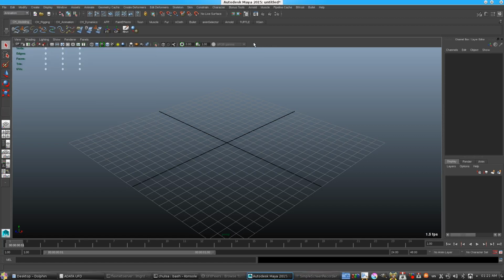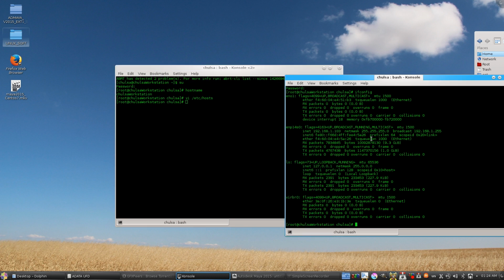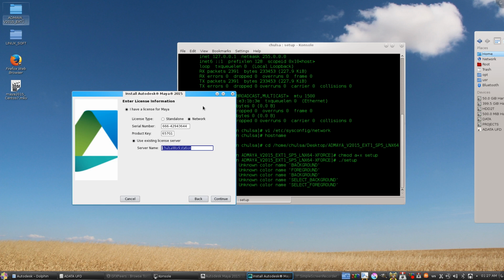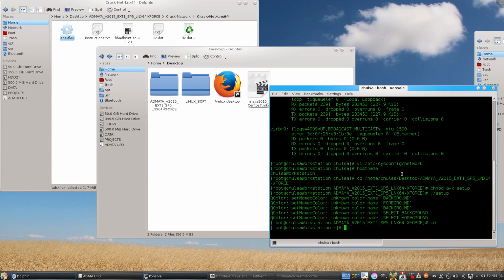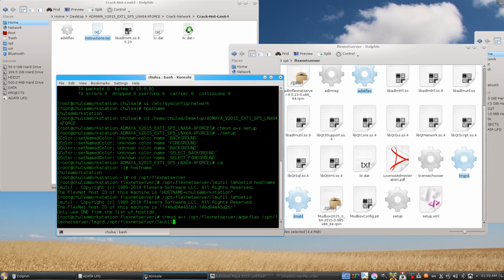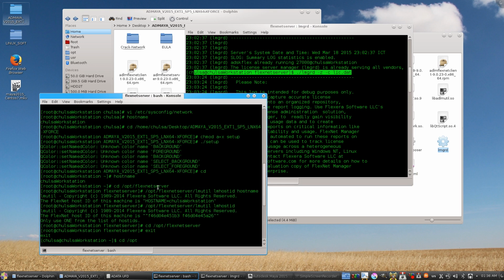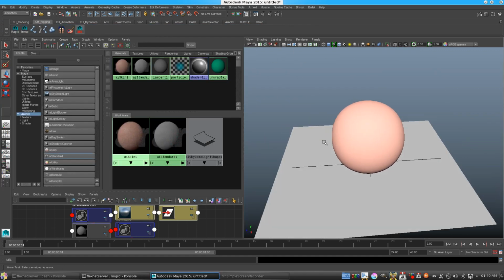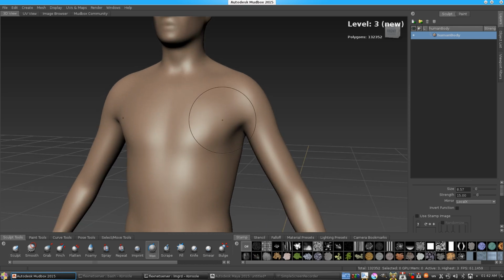maya2015 Centos7 How to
Big thaks to Xforce and the community. Buy the software, if you make money from it.